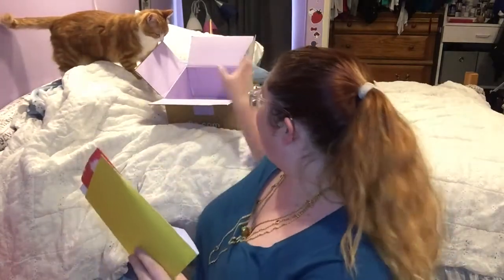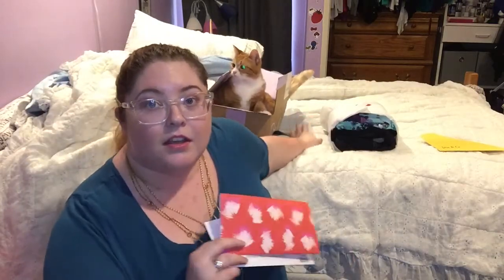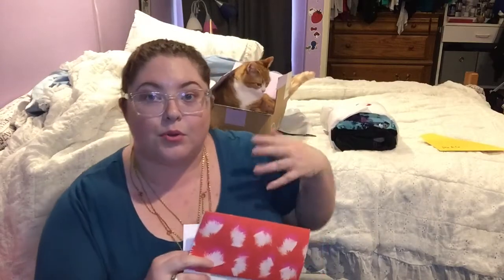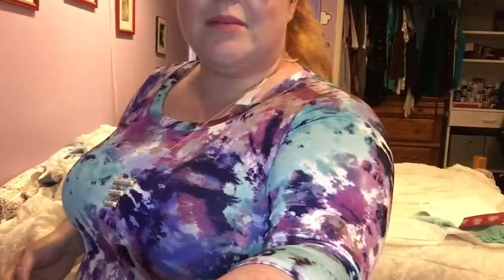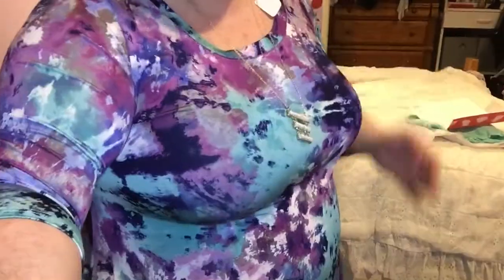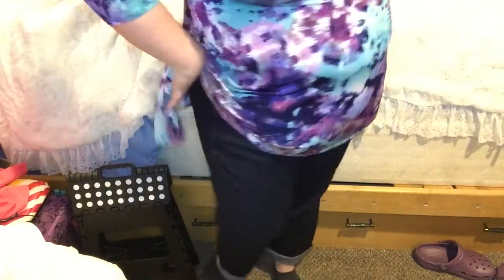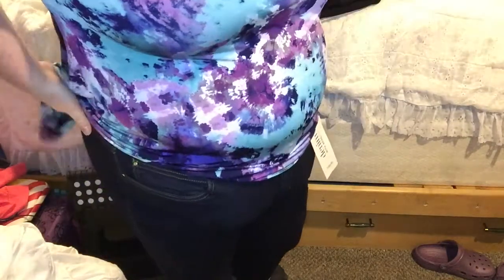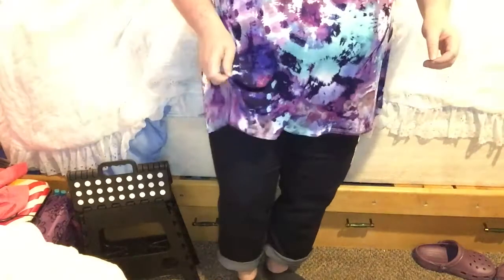Dia&Co Unboxing and Try-On | April 2017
And here's my Dia&Co box for the month ofApril.  Some things I like, and others I don't.